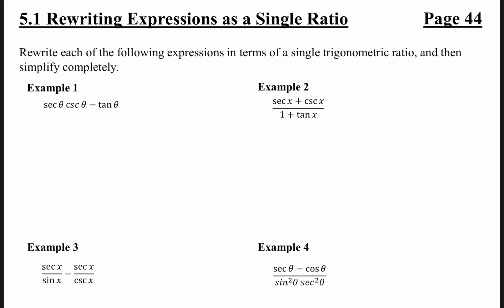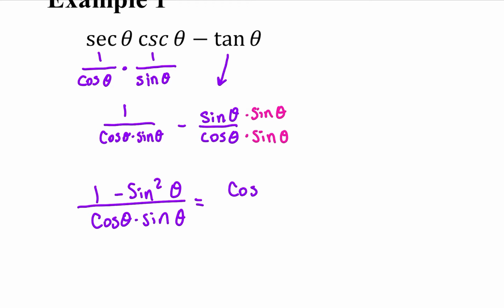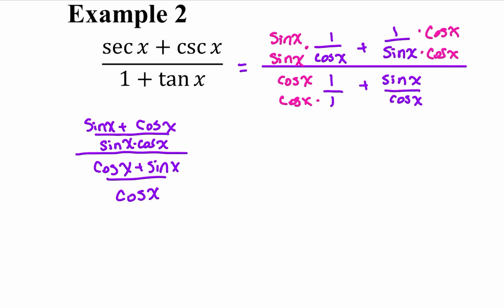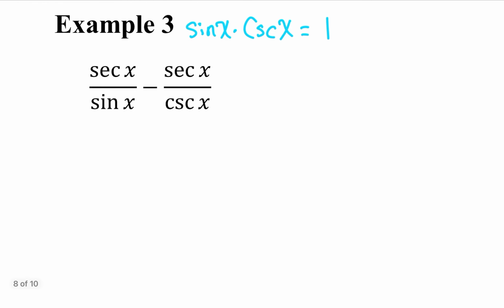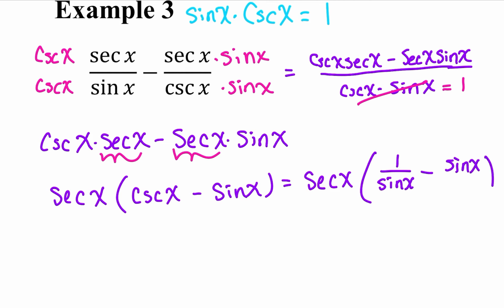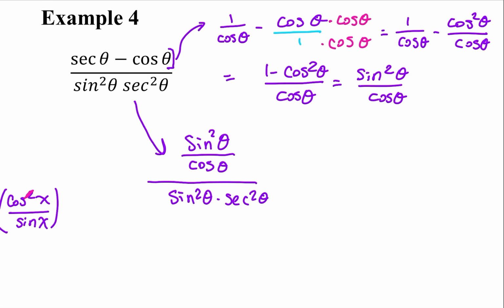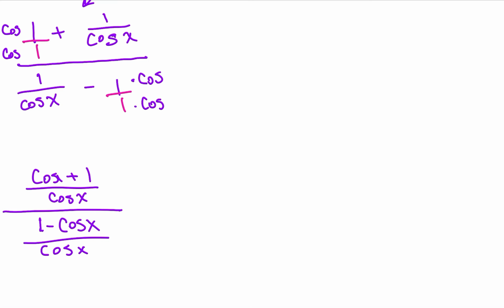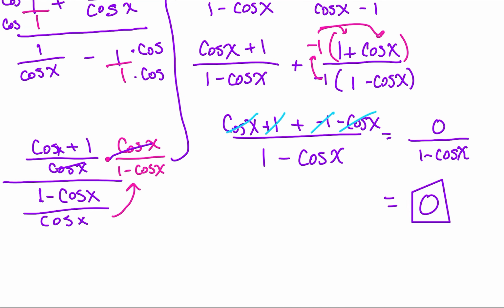N44 - Rewriting Trigonometric Expressions in Single Trig